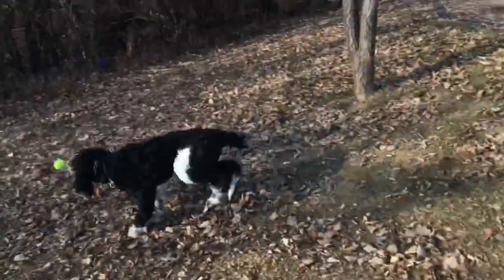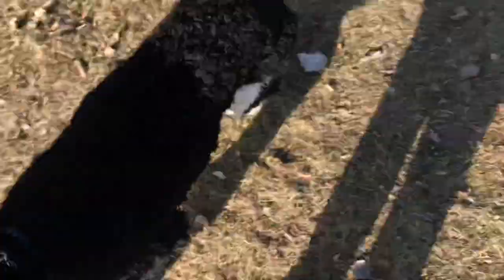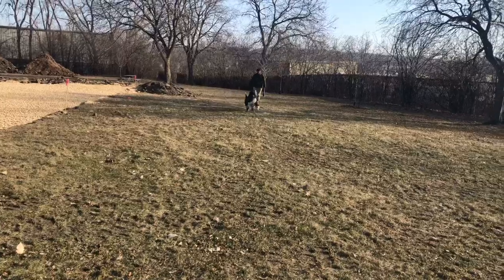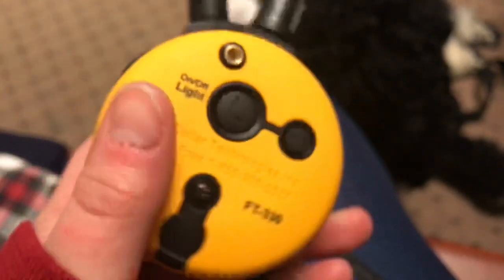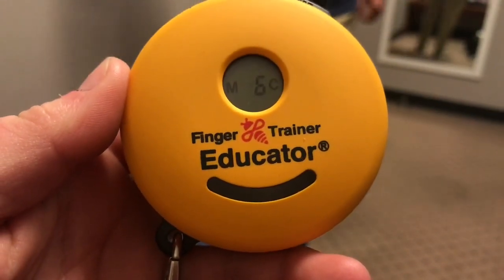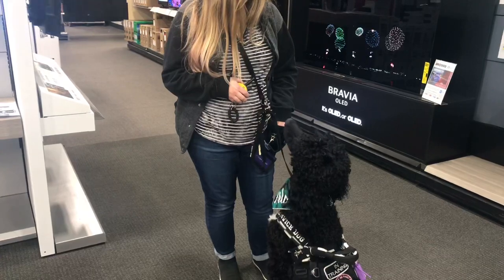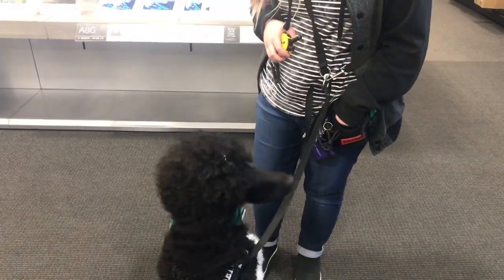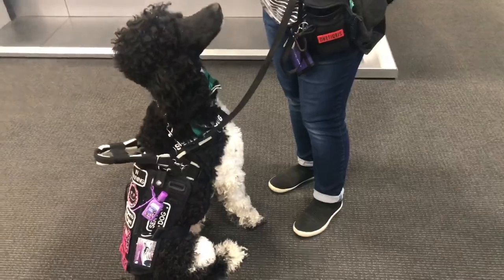The Finger Educator 330 Dog Training Collar by Educator Collars Field Test & Review!